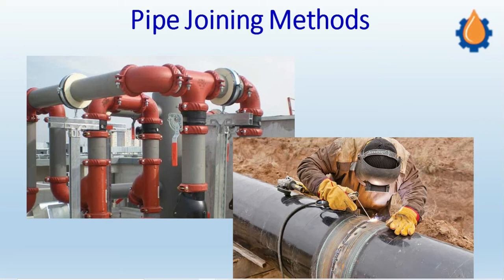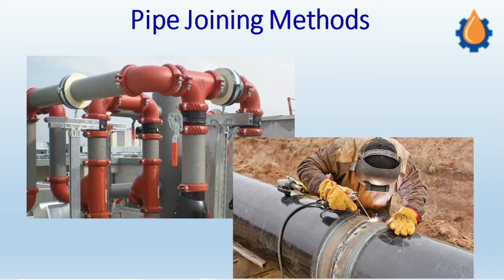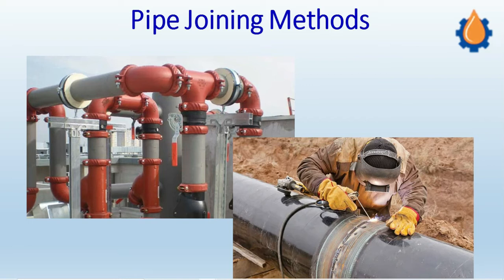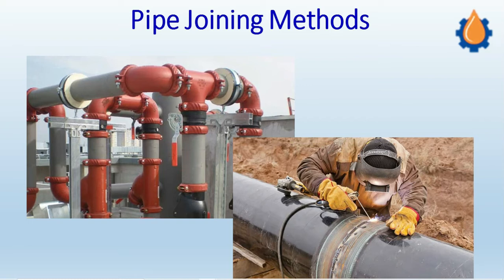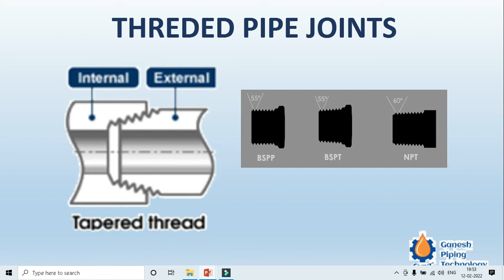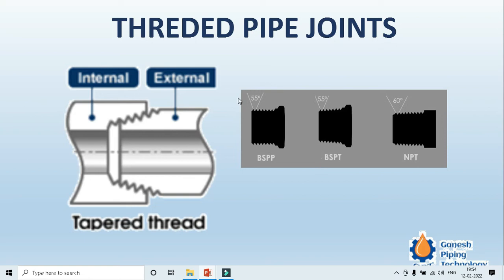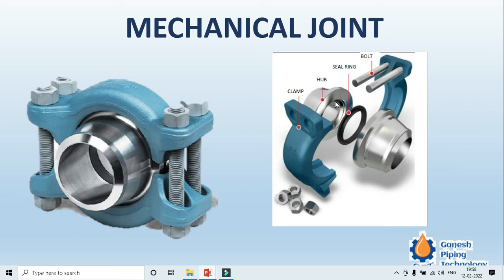All about Pipe Joining Methods Part - 1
"Pipe is the most accepted mode for carrying fluids from one place to another. It is becomes necessary for the pipe fitter to connect the pipe with various fittings to complete the pipe network. Under such scenario, we need to connect the piping using various joining methods. This video explicitly discusses about the most prominent methods of pipe Joining.